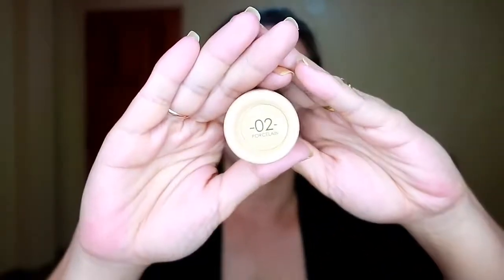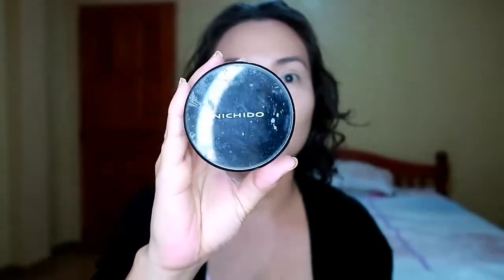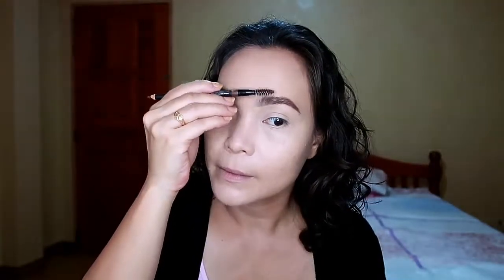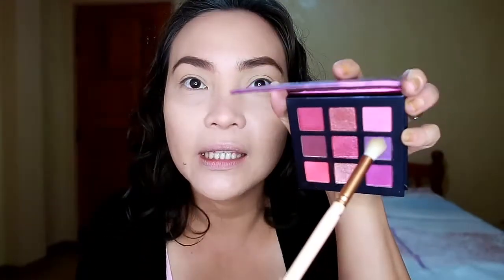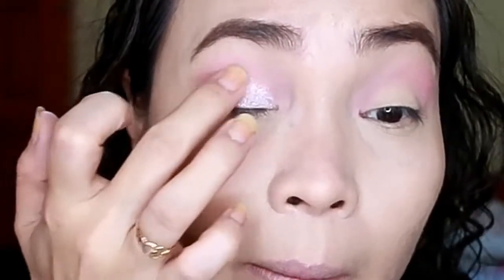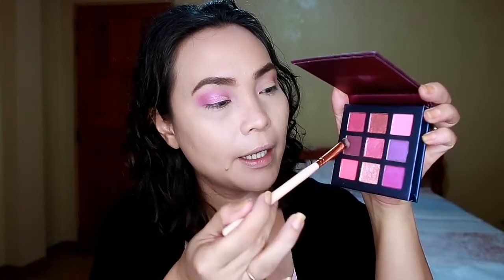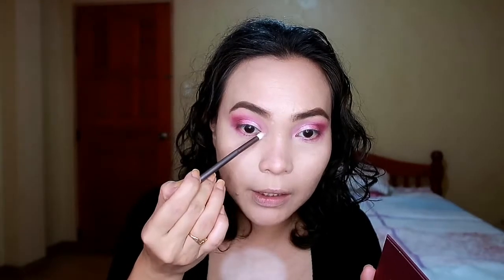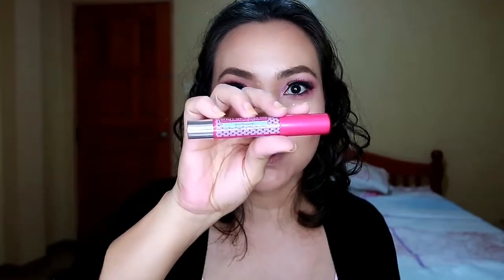Gradient Pink Eyeshadow ft JUPITER Palette by Beauty Glazed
For more of my makeup tutorials, be sure to be here every THURSDAYS @ 6PM.

Hi! Myra here. This channel serves as a creative outlet for me and basically a break from busy mom work... a place to just be me and explore things that I'm passionate about like make up, food and travel.

Hope you join me in my adventures. Enjoy!